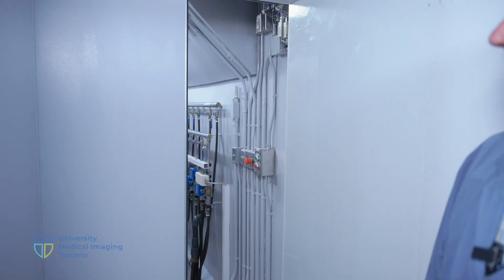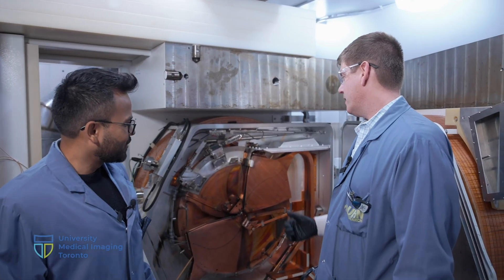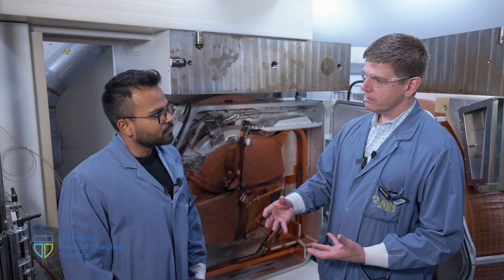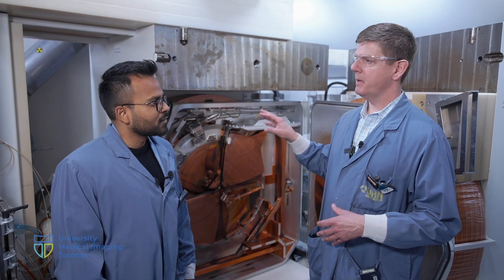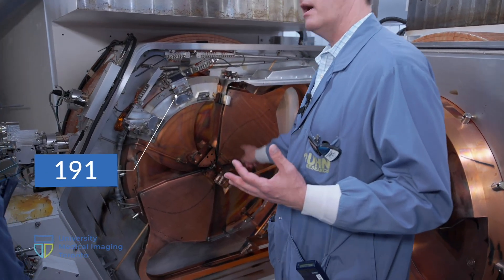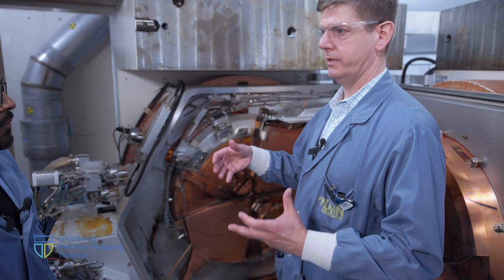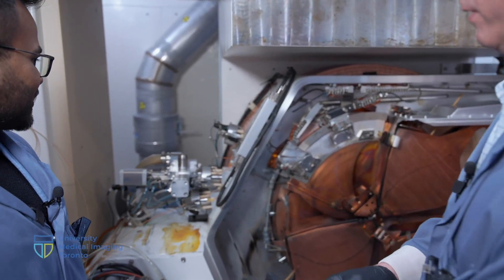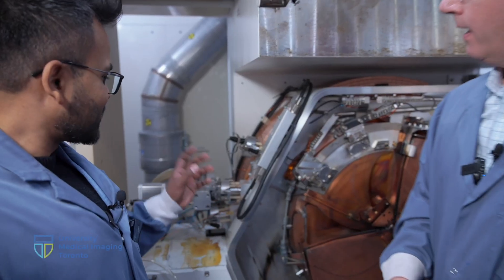Vault under Canada's largest hospital? The Journey of the Radiopharmaceutical: Part 1 - Cyclotron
The Journey of the Radiopharmaceutical: Part 1

Beneath Canada’s largest hospital lies a vault housing a Cyclotron—a particle accelerator that marks the first step in the creation of a radiopharmaceutical.

We thank GE HealthCare for supporting this video.